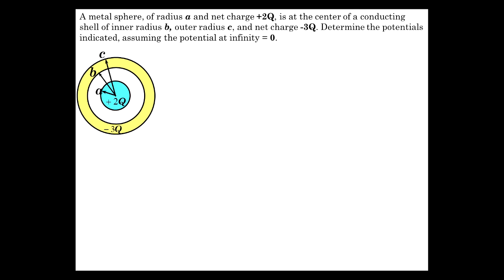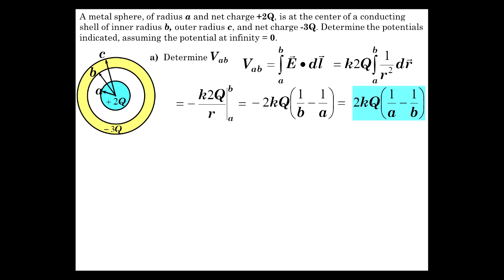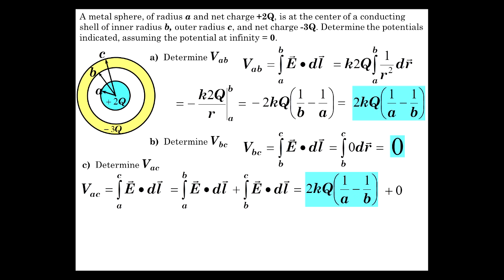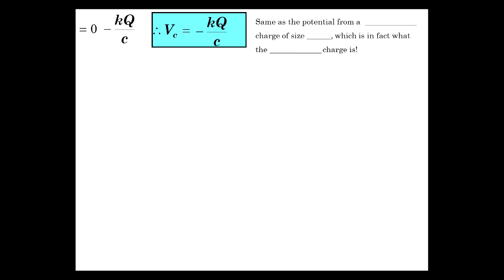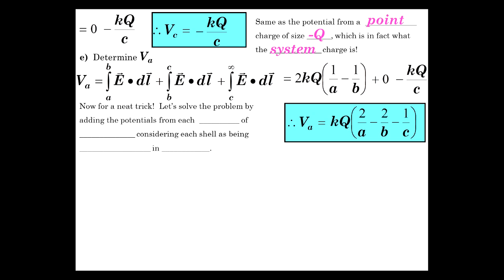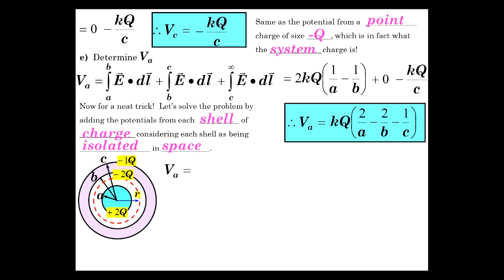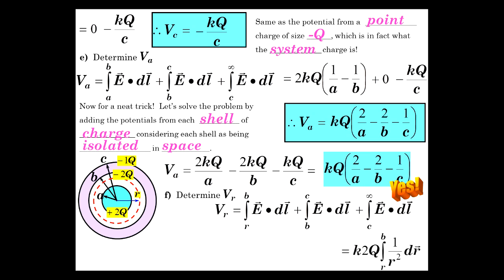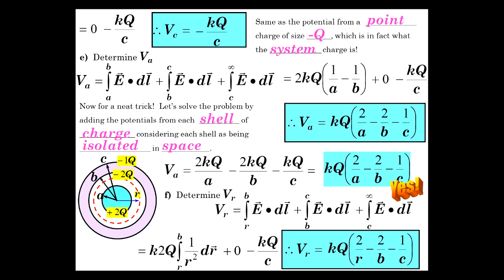Electric Potential Part 11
Example of finding Electric Potential from a conducting shell surrounding a conducting sphere